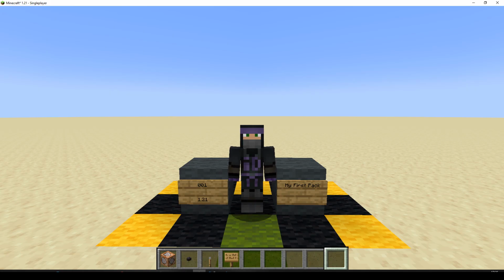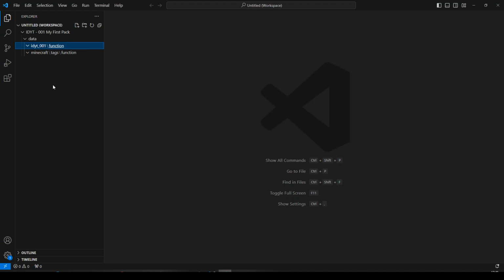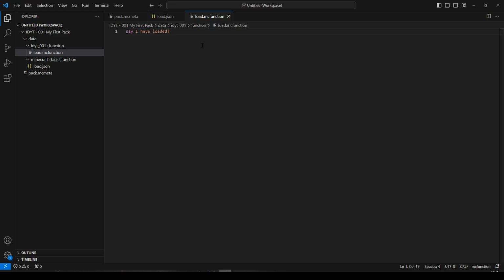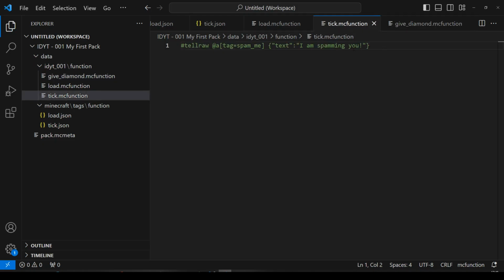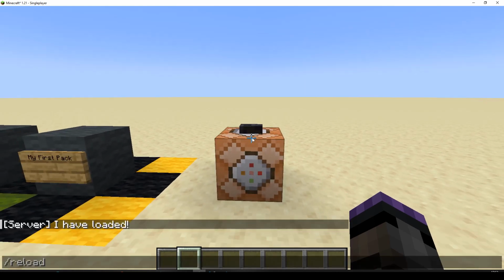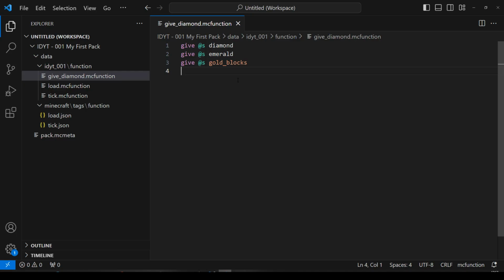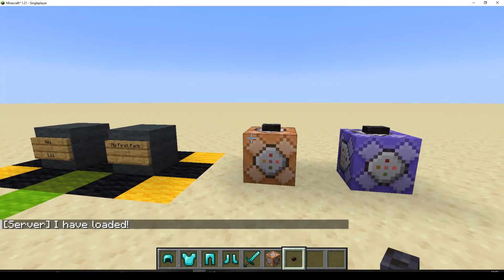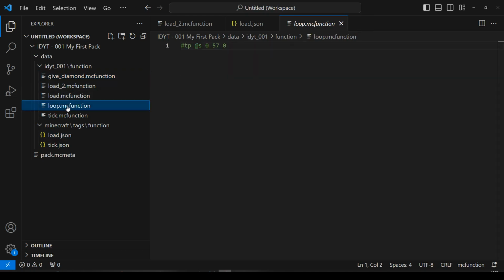001: Your first datapack. [Minecraft 1.21 Datapack]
Ep001: Getting a very basic datapack working in the world.

00:00 Intro
01:20 Create datapack folder
02:45 Adding syntax-mcfunction extension
03:35 Open our folder
04:15 Create the basic folders
05:25 pack.mcmeta
08:00 load.json and load.mcfunction
10:35 tick.json and tick.mcfunction
13:40 Make a new function
15:50 @s
18:50 execute function as
19:45 Function runs another function
21:40 Give multiple items
22:20 Breaking the function
25:40 Fixing teleport loops is easy
27:55 Zipping your pack
29:35 Multiple functions in load.json